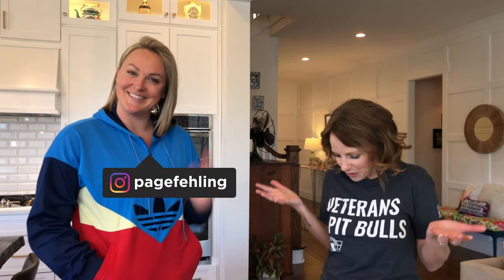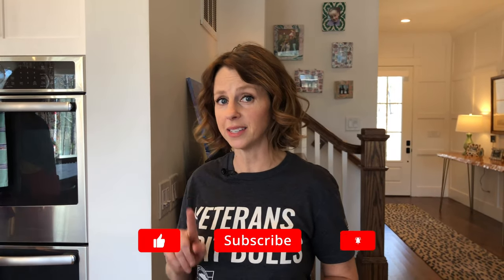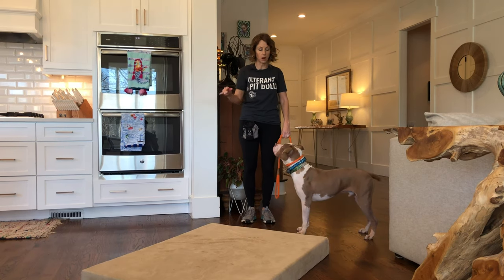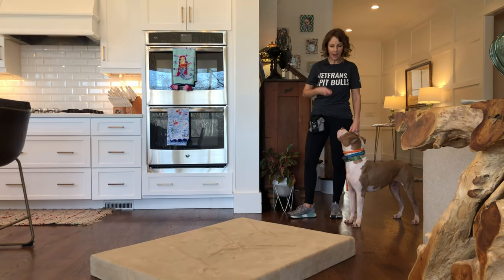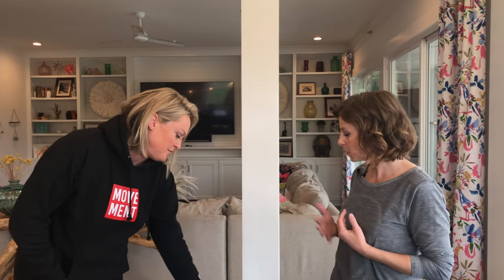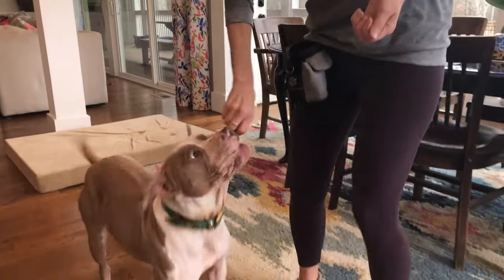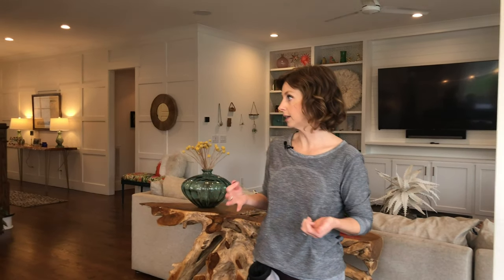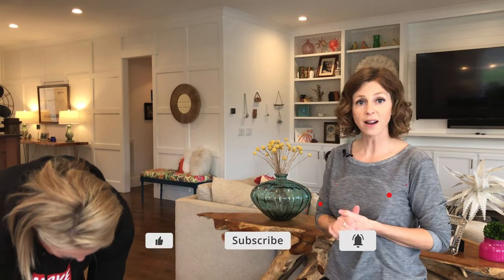How To Teach Your Dog Place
Place is by far one of my absolute favorite directive as it is so very useful for so many situations and is a wonderful tool for building impulse control in puppies and dogs. I met up with Page Fehling to film what it looks like to work with a dog who has never learned this before.

This directive means that your dog should stay within a designated area until released from that area. This is not the same as a sit or down-stay where the dog cannot change positions. Given that it is meant for long term use once a fully developed skill, the dog should be comfortable in place, meaning that she can stand up, turn around, lay down, or really assume any position so long as she stays within that designated area.

Place is a great safety tool in that it can mean the difference in your dog getting into something dangerous while you are not watching or not. Guests to your home will appreciate meeting a pup that has been in place long enough to be in a calm state of mind so as to greet guests with manners rather than jumping on them and potentially causing harm to them out of uncontrolled excitement.

In multiple dog households - work with only one dog at a time until all dogs have a solid understanding of the concept independently, then add in one dog at a time and use their names prior to directives so that they can differentiate who you are communicating with
Association

Here are the steps to teaching place:

1. Preparation
Pick a surface that is easily distinguishable from surrounding surfaces, i.e. a small area rug, (no slip). Mix in some treats with part of their meal to use as reward.

2. Association
Toss treats to the mat with no verbalization - allow exploration of the surface
Try to toss rewards on the mat while the dog is still on the mat, head down, looking for food reward

3.Teaching the marker
Walk the leashed dog across the placemat and as the fourth paw hits, say “place” and reward. Pause on the mat, then walk away from the mat and say “off” reward your dog for following you as asked

4. Reinforcing the marker (place)
Walk your dog to "place" take a step back. If your dog stays in place as you step back, reward quickly.
Timing and consistency is key to build an accurate association with what you are asking
Repeat this step moving further back, rapid reward, changing position by the mat, (walking to the other side) rapid reward, and so on.

If your dog goes to leave the place mat, use your body to add a small amount of “pressure” to guide them back into place. If your dog is leashed, you can also use gentle leash communication to guide your dog to stay on the mat.

5. Reinforcing understanding of place
Standing still by the mat with your dog leashed, point to the mat and say “place”. If she puts all four on the mat, jackpot reward her. If she does not and only gets a couple paws up there, offer encouragement to get her there using “that’s it” then repeat the request again.
After she’s on the mat, ask her “off” while pointing, not walking. If she does it, jackpot reward.After practicing this maneuver repetitively, move yourself further and further away from the mat as you request her to “place” and then “off”

Randomize your reward (sometimes just one kibble, sometimes a whole jackpot reward).

6. Duration
Once your dog has a solid understanding of what you are asking when you say “place” and “off”, increase the length of time that you ask your dog to stay in that place. Start with 60 seconds and offer a reward here and there on the place mat for her staying in place. Increase to 2 minutes, then five, and so on. Sometimes offering encouraging verbal praise from a distance, sometimes offering a small food reward for holding, and every once in awhile, throwing in that jackpot reward.

7. Versatility with place
Using the finger point and switch up the “place” using a different surface. Perhaps an ottoman, a chair, or a different dog bed. Repeat "place", holding that place as you increase distance, and "off" from the new location.

8. Distraction
Once your dog has all of the steps to place down, start building in small distractions such taking a toy out and tossing it not far from their place. The trick is to slowly introduce distractions and then turn it up a notch each time adding a higher level. After they get good at it at home, take them out to public places and practice in areas of low distraction, (at a distance from people at the park) all the way up to areas of high distraction, (a crowded area with people and dogs).